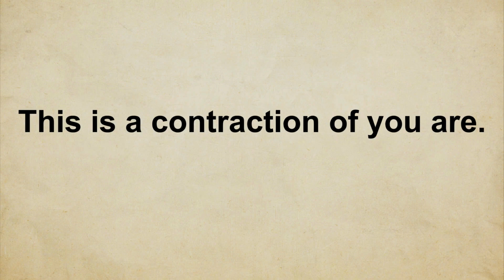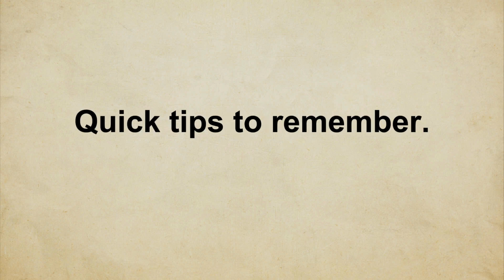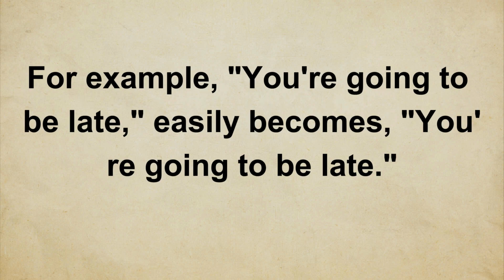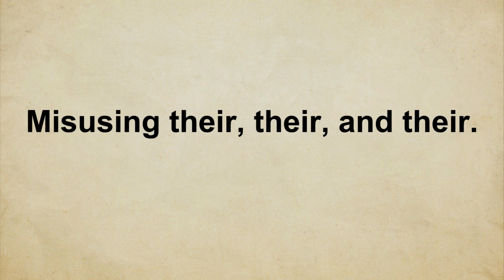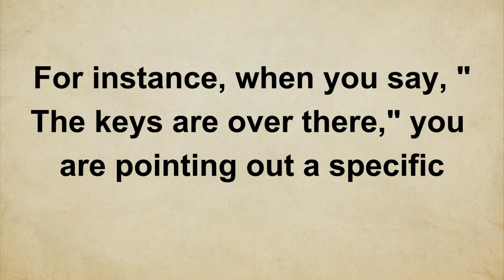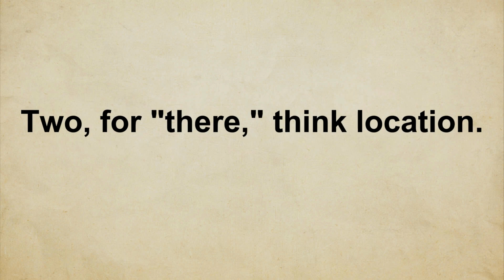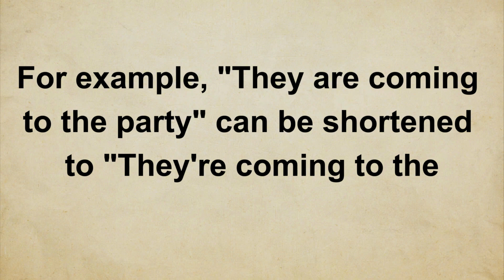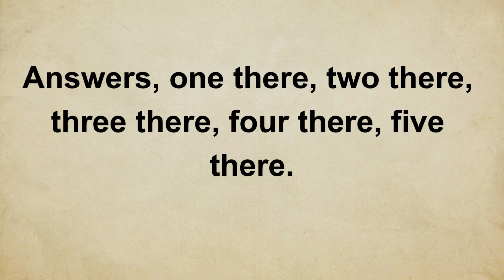Avoid Common English Mistakes 🔥 | Improve Pronunciation & Speak Naturally | Learn English Fast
Avoid Common English Mistakes 🔥 and learn how to speak English naturally and confidently! In this lesson, we focus on pronunciation, grammar, and fluency tips to help you sound like a native speaker. Practice with real-life examples and improve your English communication every day. Perfect for beginners and intermediate learners who want to master spoken English fast!

👉 Watch till the end and repeat after the speaker to enhance your pronunciation and confidence.
🎧 Learn English through stories, conversations, and daily speaking practice with Duo English!